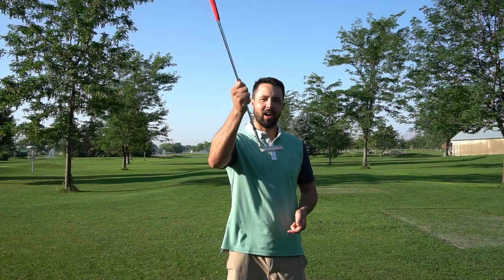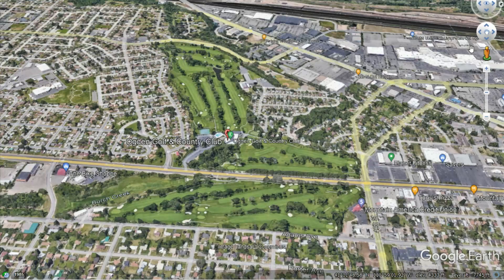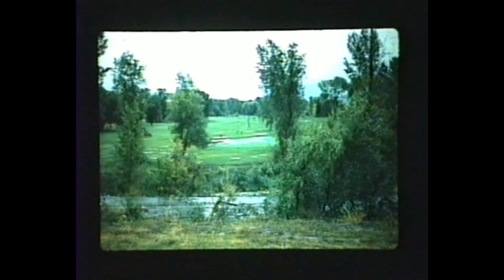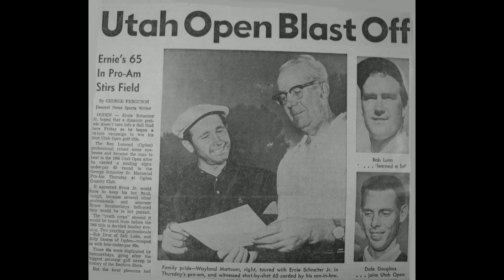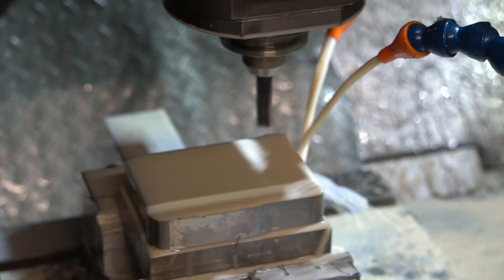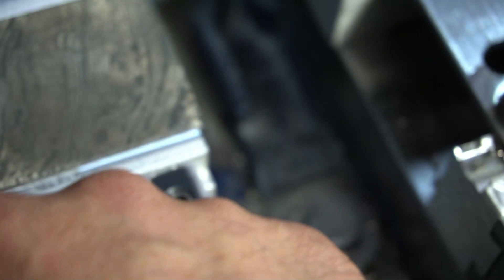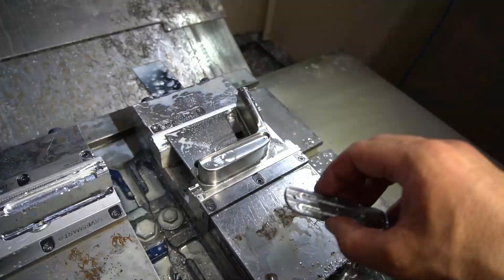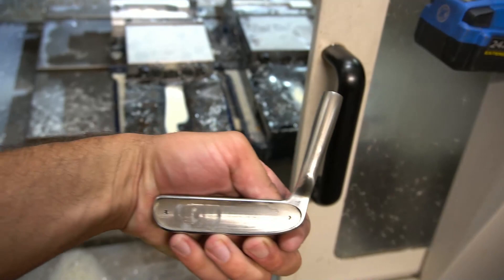Custom Putter "For Grandpa"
In this video I decided to try my hand at making a putter with a Damascus face.  Kind of resembling the old odyssey white hot face insert I had never previously done anything like this on a putter so it was a huge learning experience.  I started by creating a Napa style putter head and cutting the head from a huge solid block of Stainless.  It seemed like a shame to waste most of the block of steel but that's what this build required.  The face and the shape all came together pretty well.  The face fit into the head almost perfect with very little adjustment.

The final polished putter is quite stunning.  Its something I think my grandpa will love and enjoy putting in his bag.